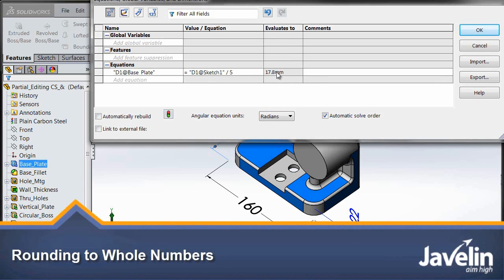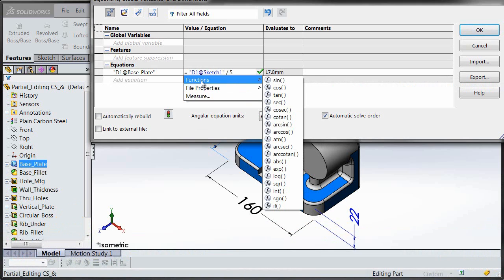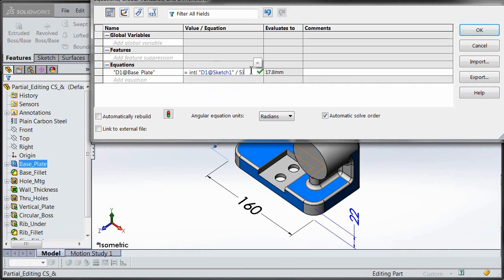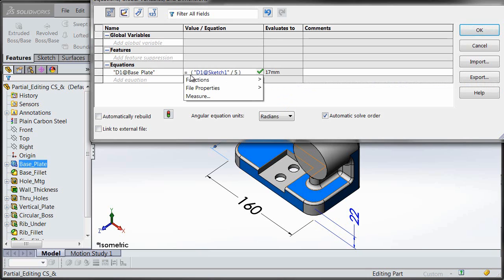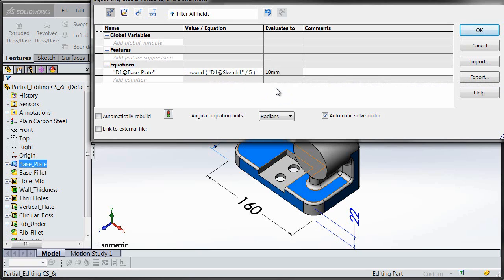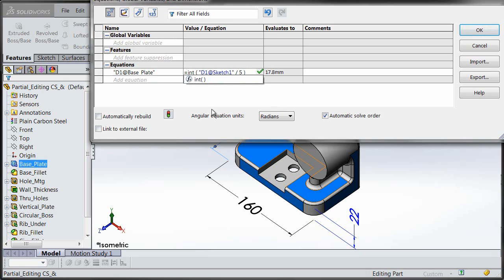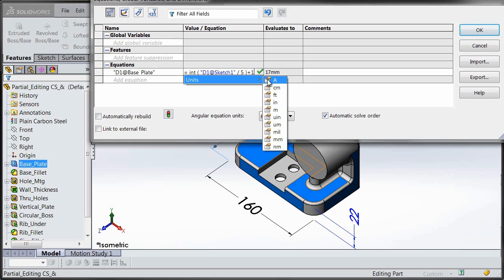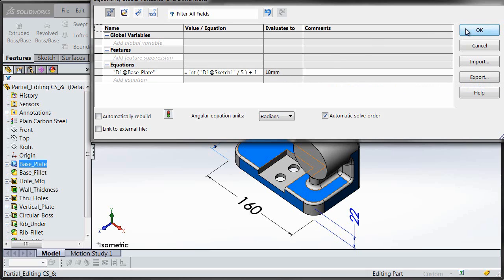Tech Tip: How to Round Equations to whole numbers in SOLIDWORKS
Do you have decimal problems?  Here’s how to make sure your equations come out as whole numbers each time.